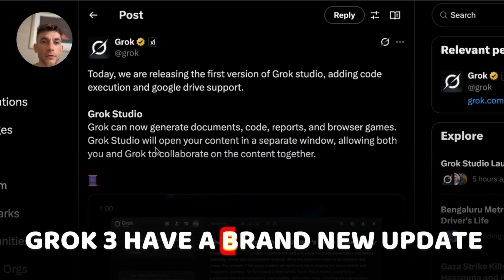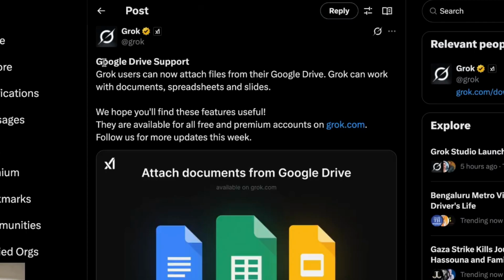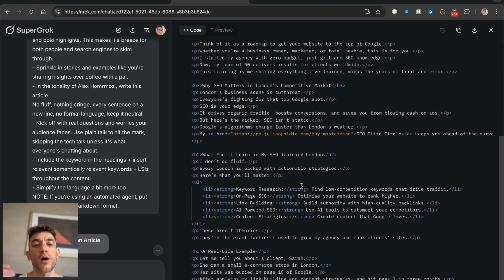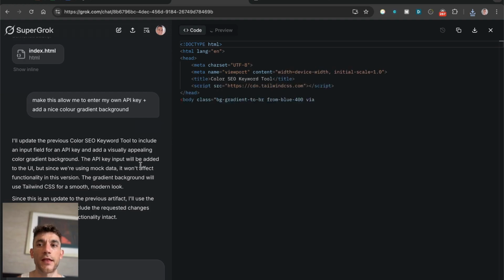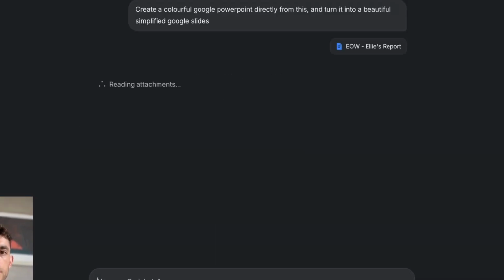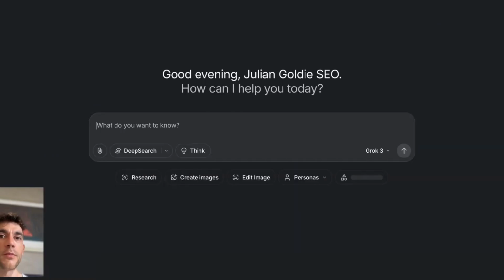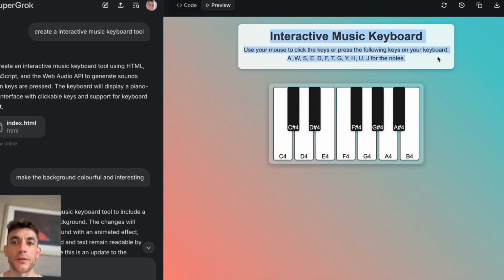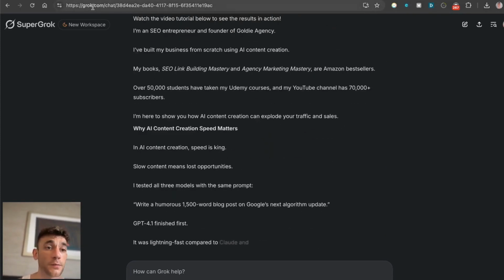NEW Grok 3 Studio AI Update Is WILD (FREE!) 🤯